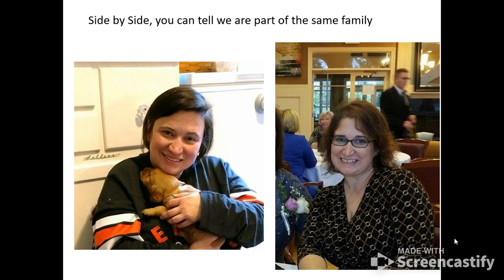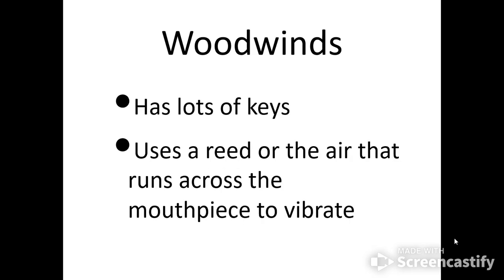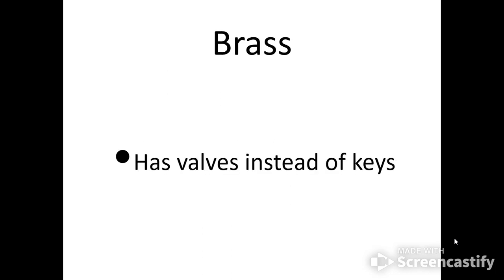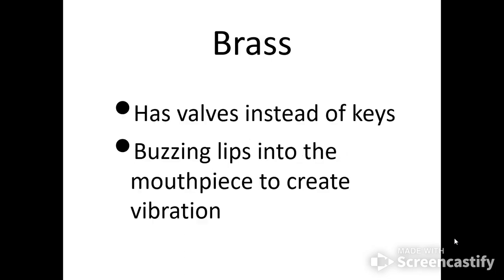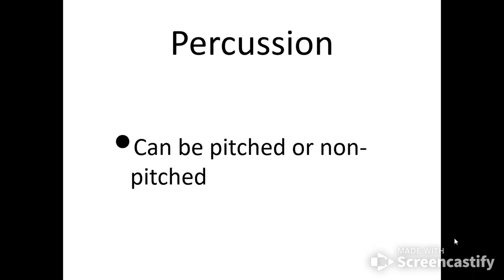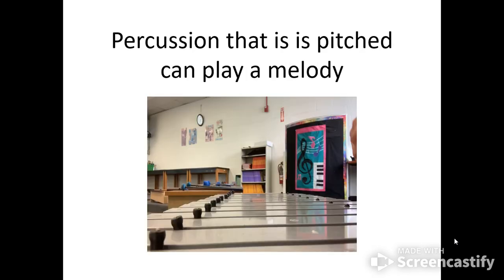Families of Instruments of the Orchestra